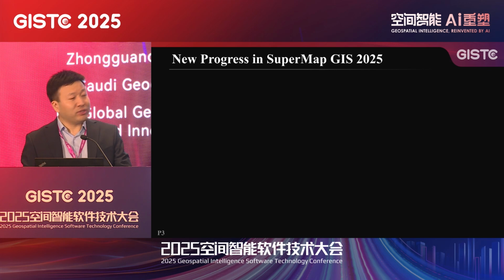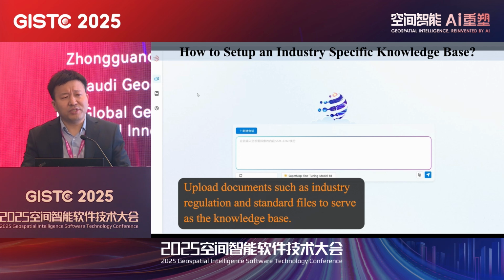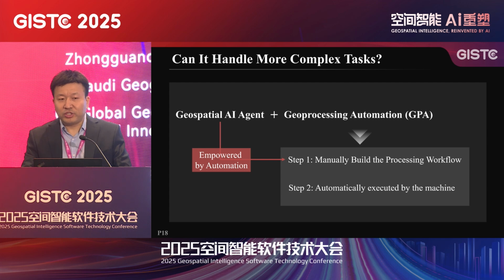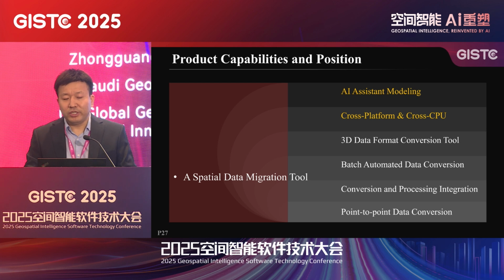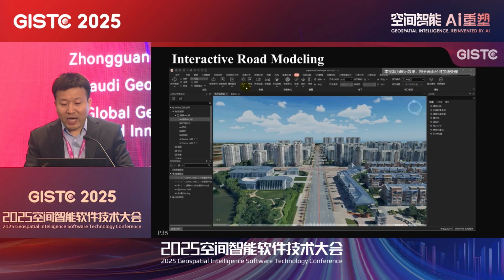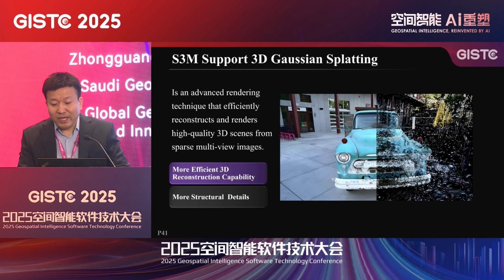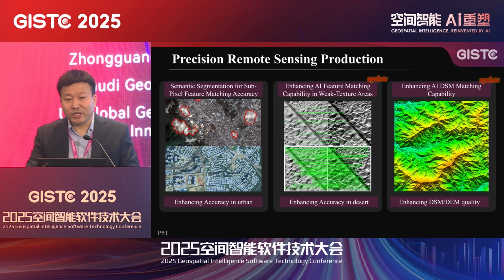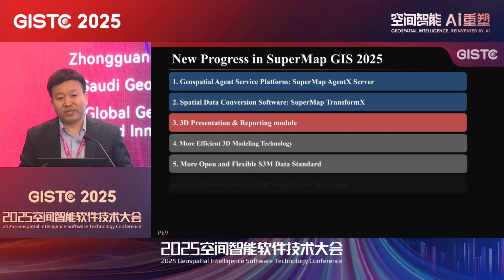SuperMap GIS 2025: Innovative Breakthroughs in Spatial AI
Hu Chenpu, General Manager of Platform Solutions and Ecosystem Department, SuperMap International